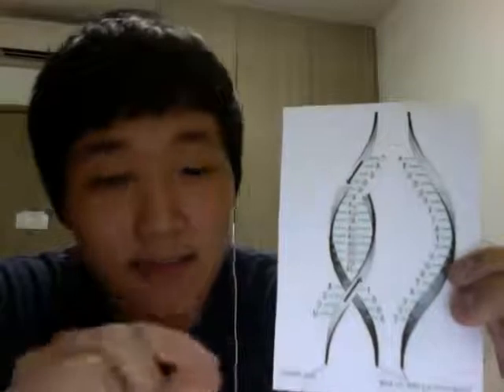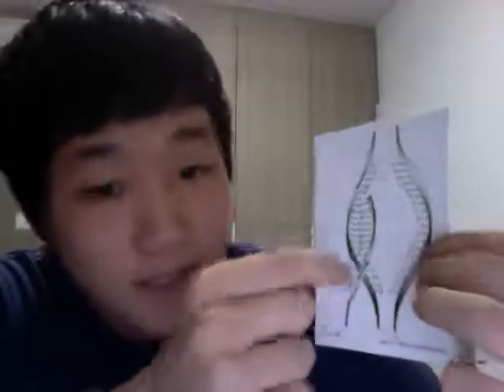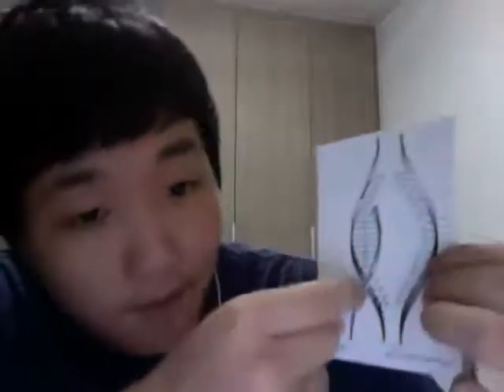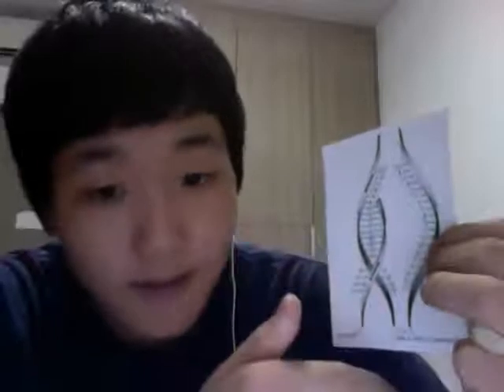Jumping Genes- Bio Project!